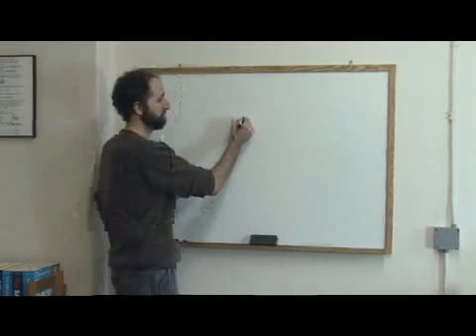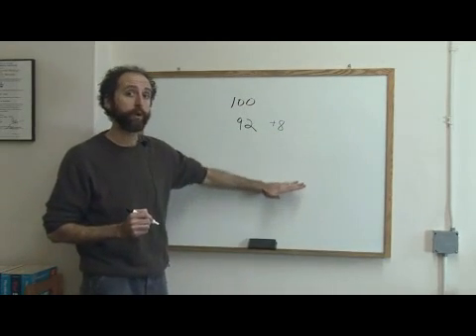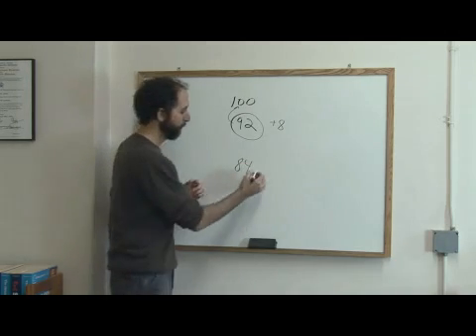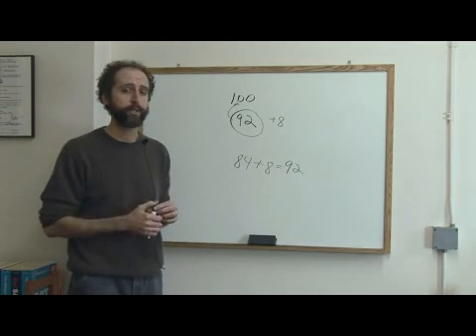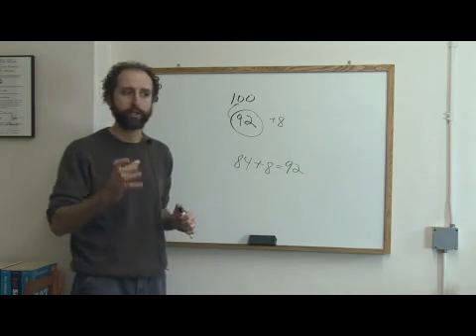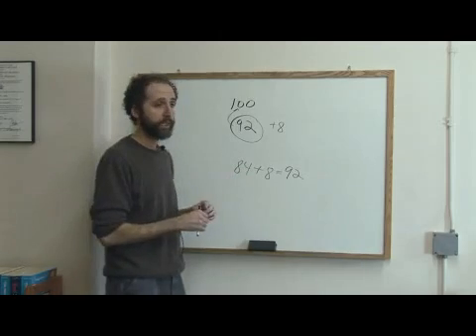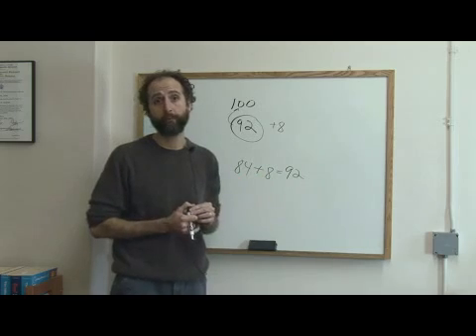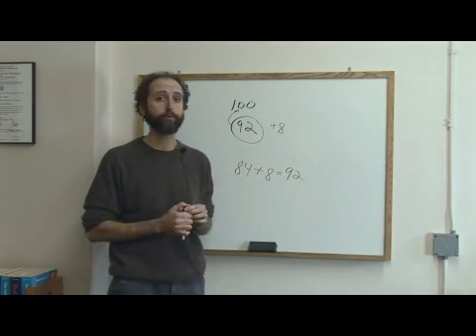How Does a Grading Curve Work?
How Does a Grading Curve Work?. Part of the series: Math Lessons & Study Tips. A grading curve usually works in one of two ways, which are called bell curves or distribution curves. Find out what grading curves are generally used in college with help from a tutor in this free video on math lessons and study tips.